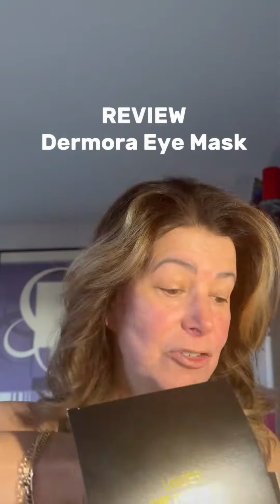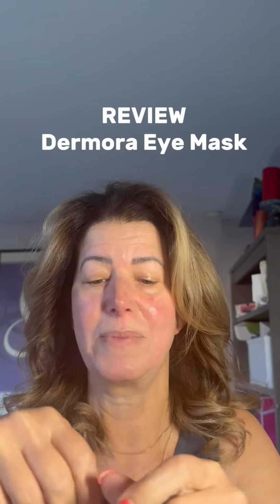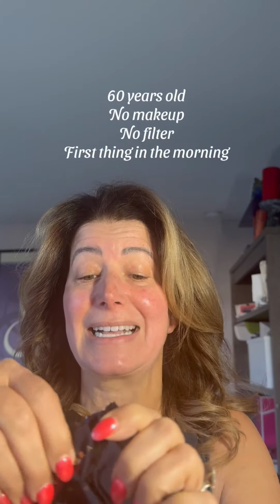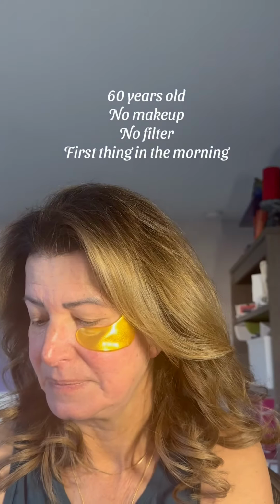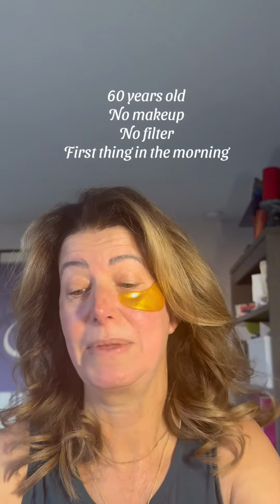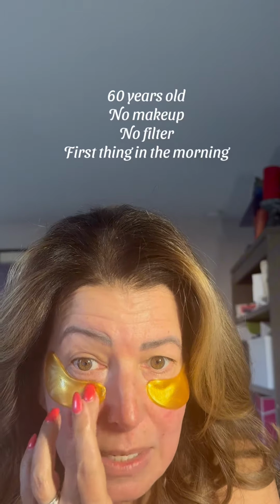Dermora Eye Mask Review Grownupdish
Do you see the difference these eye patches make on my 60-year-old makeup-free face?

Link to purchase